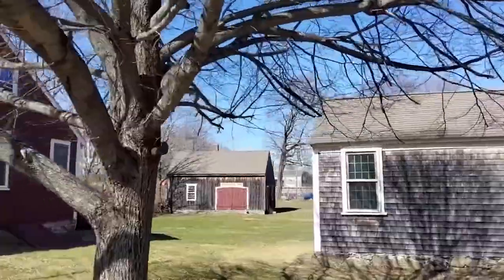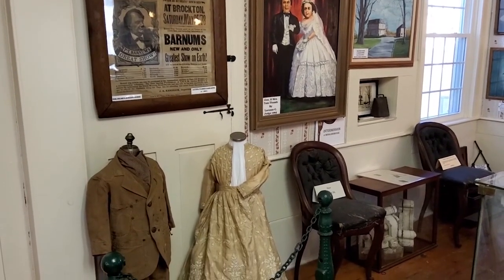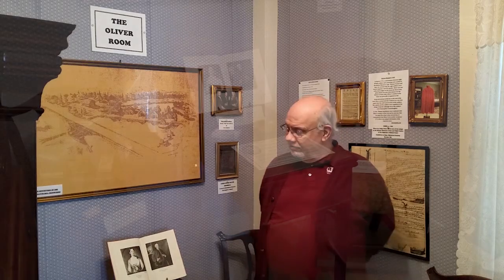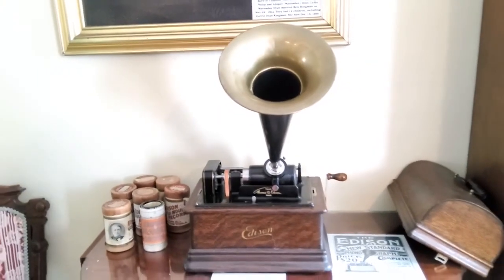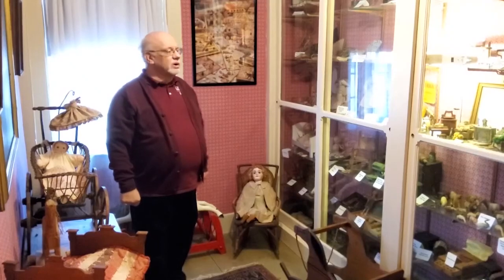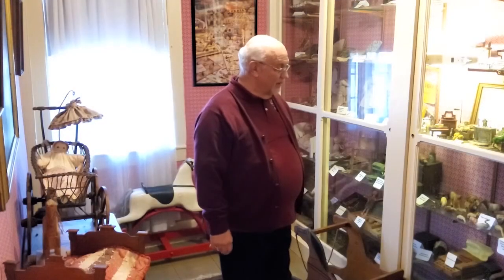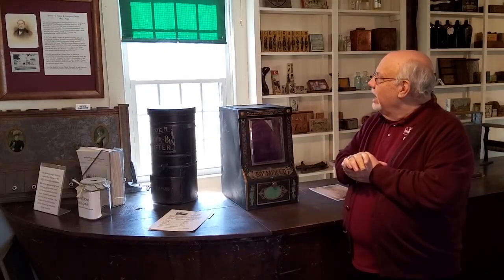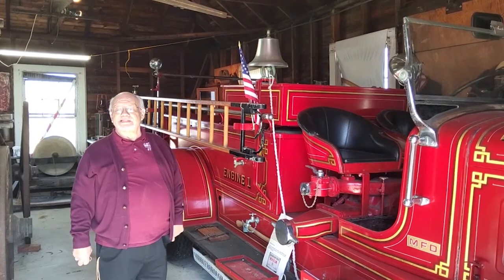Middleborough Historical Association | Virtual Visits | OCHM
Join us as we virtually “visit” sites to learn about the history of the Old Colony region and beyond!

For this visit, we're heading to Middleborough, Massachusetts for a tour of the Middleborough Historical Association's seven historic buildings and wide-ranging collections detailing life in Middleborough.

About the Old Colony History Museum (OCHM):
The OCHM is a local history museum located in Taunton, Massachusetts. The Museum’s parent organization is the Old Colony Historical Society, one of the oldest organizations of its kind in New England. Founded in 1853, it serves the region of southeastern Massachusetts that was once part of the Plymouth Colony.

At OCHM, we’re committed to the preservation of our history through public engagement and community outreach. We’re here to collect, curate, interpret, and bring to vibrant life the history of the Old Colony, collaborating with the community to share those meaningful connections that knit together our past, present, and future.

The Old Colony History Museum is located on historic Church Green in Taunton. The Museum has its headquarters in the former Bristol Academy, designed in 1852 by the New York architect Richard Upjohn. Regular Museum hours are Tuesday-Saturday from 10 a.m. to 4 p.m.  Admission to the Museum is $5 and free for Museum members and kids 12 and under. We'd love to welcome you for a visit!